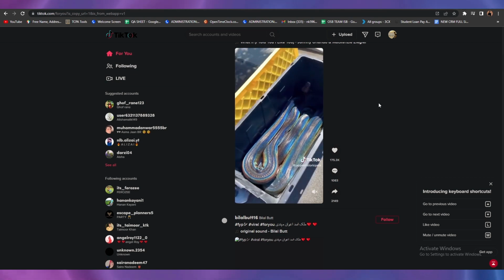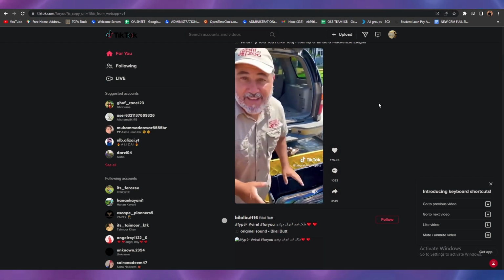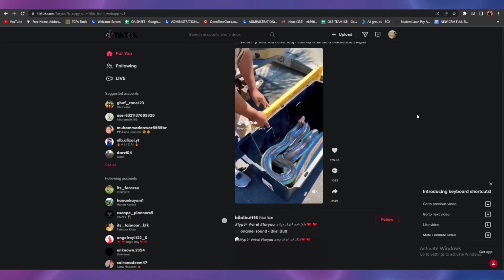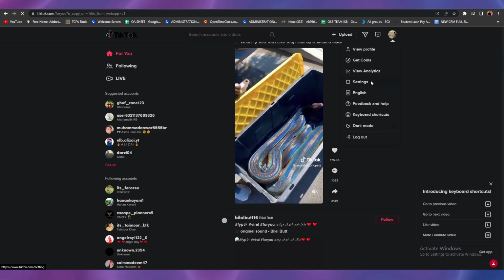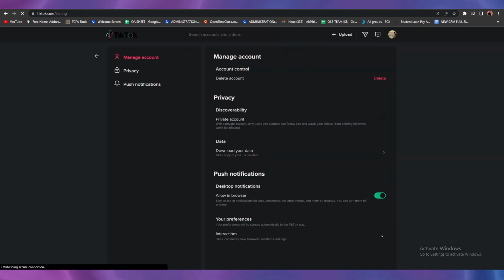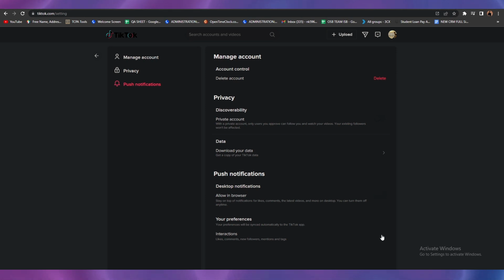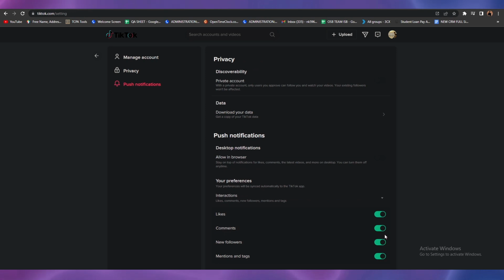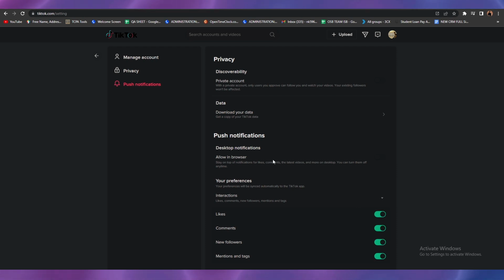How to turn off push notifications on Tiktok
Hi Guys, in this video we'll tell you How to turn off push notifications on Tiktok, so watch this video till the end to know the complete process.